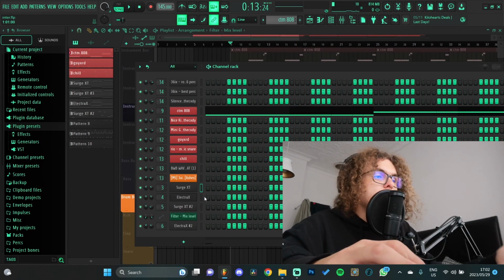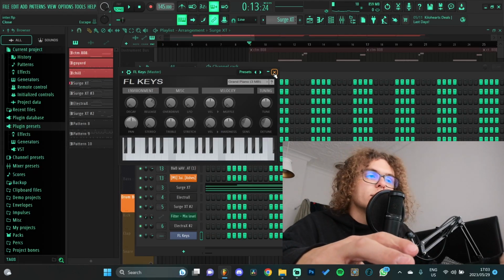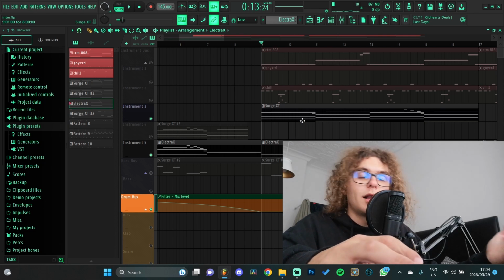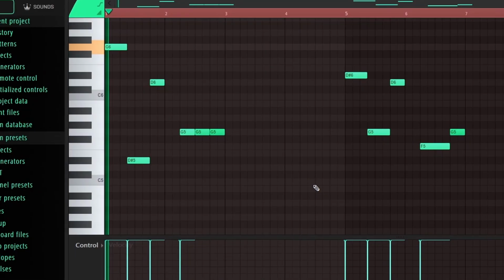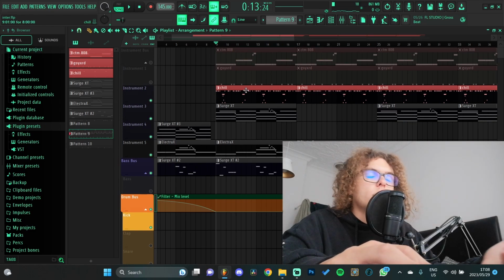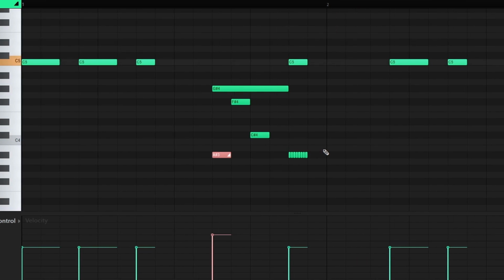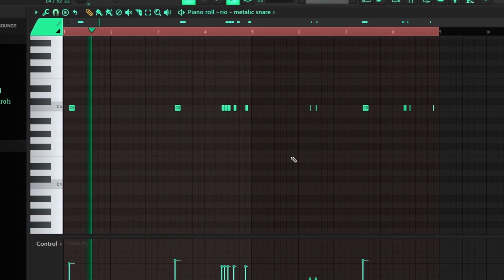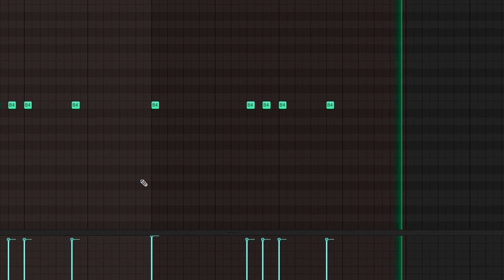HOW BNYX CREATES BOUNCY BEATS FOR UPCOMING ARTISTS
In this video we will show you HOW BNYX CREATES BOUNCY BEATS FOR UPCOMING ARTISTS